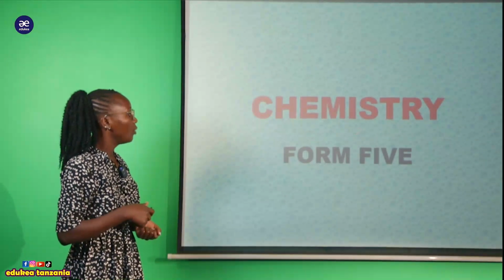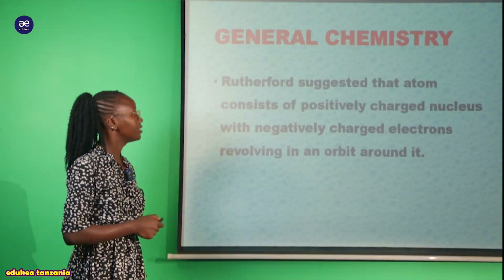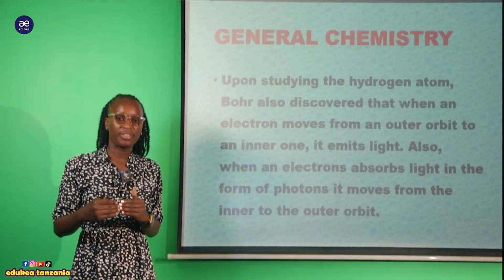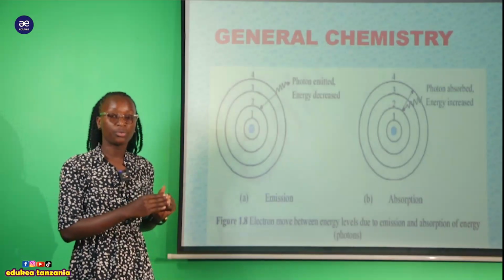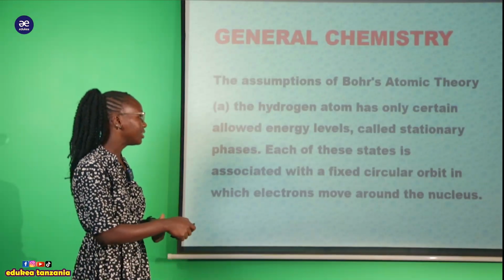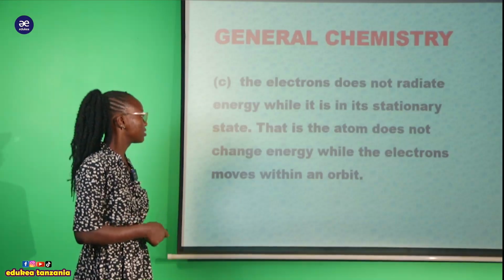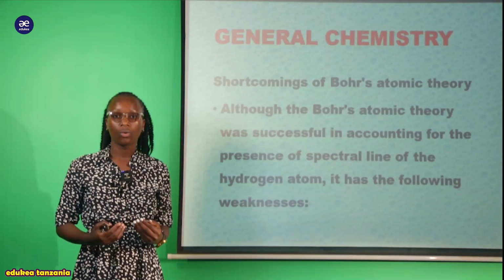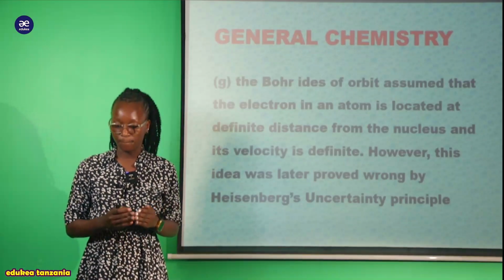CHEMISTRY FORM V GENERAL CHEMISTRY 4 OF 62